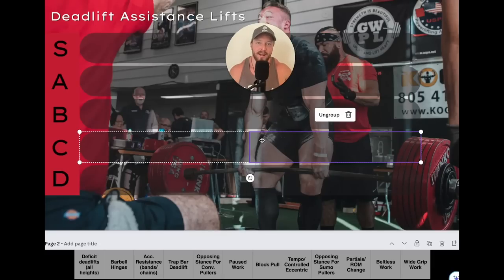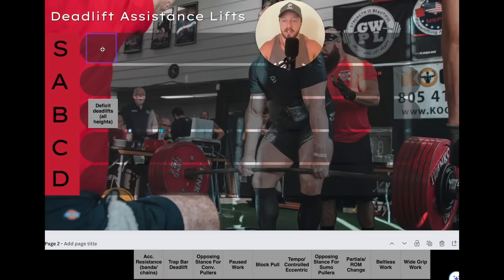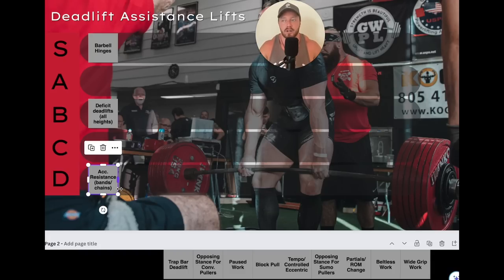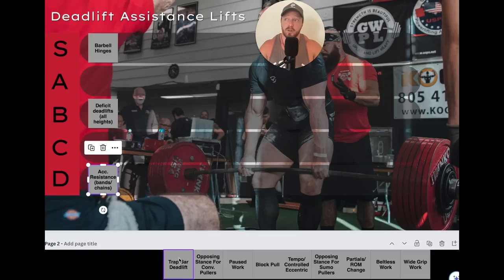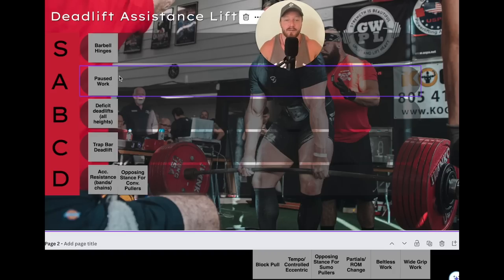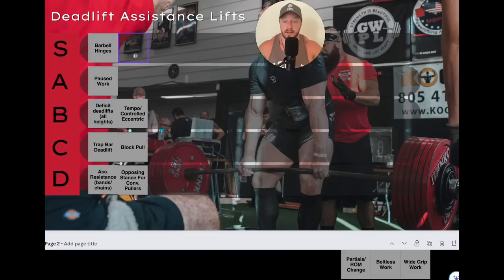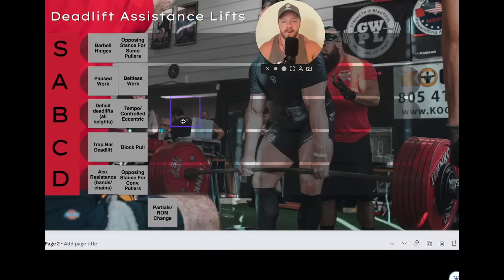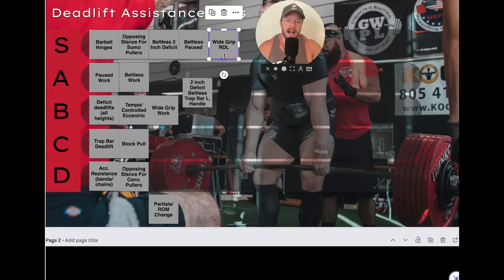Deadlift Assistance Exercise Tier List (the best deadlift exercises)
We have 3 Group Coaching Programs:
Fusion (powerbuilding)
SBD (powerlifting)

00:00 Why listen to me?
2:15 Deficit deadlift
4:15 Barbell hinges (RDLs, dldl etc)
7:36 Accommodating resistance (bands/chains)
10:44 Trap bar deadlift
12:47 Opposing stance for conv. Pullers
14:55 Paused work
17:35 Block pulls (anything elevated)
20:15 Tempo/controlled ecc.
21:51 Opposing stance for sumo pullers
22:54 Partial ROM/ROM change
26:15 Wide grip work
27:11 SUPER SECRET SPECIFIC ONES I LOVE